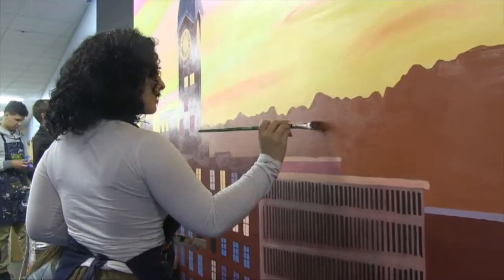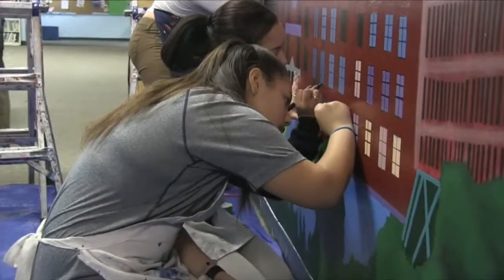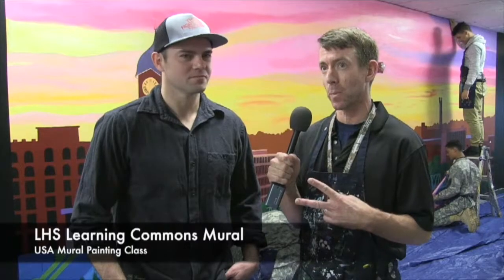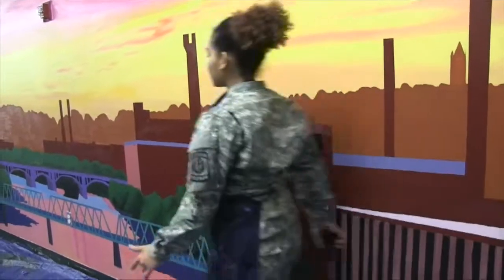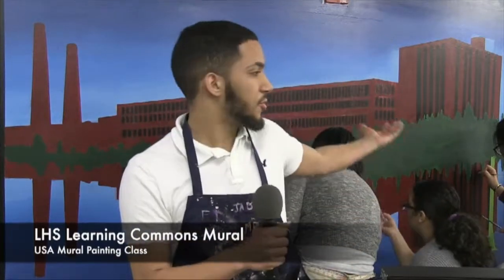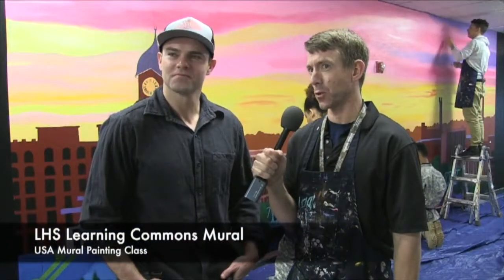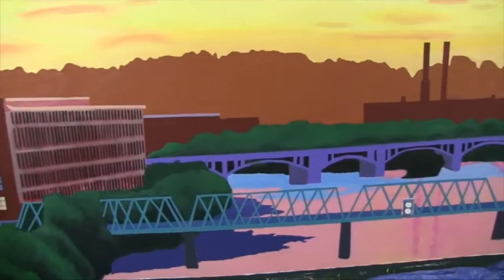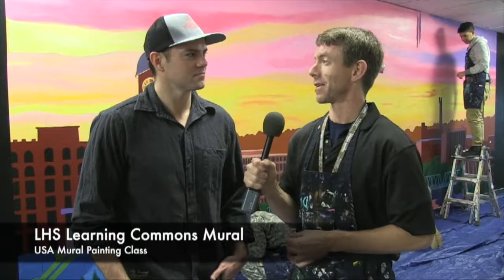LHS Learning Commons Mural 2018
LHS art students work to create a mural in the Learning Commons at Lawrence High School.